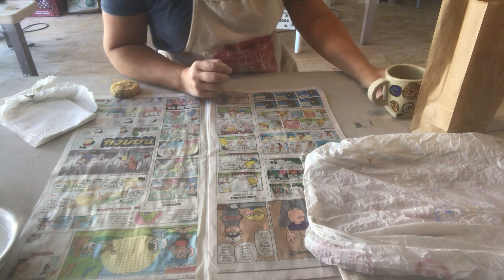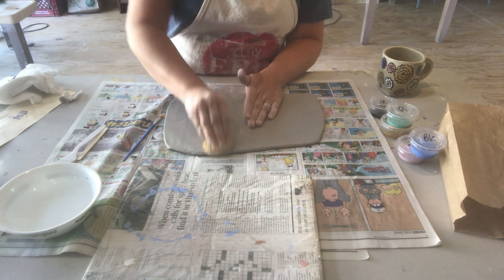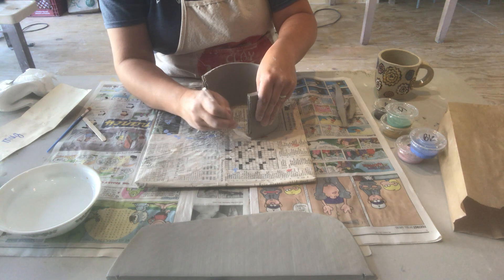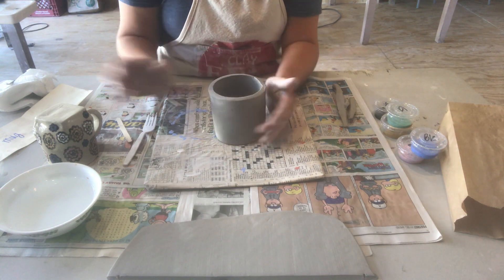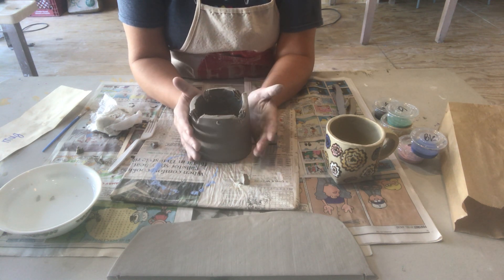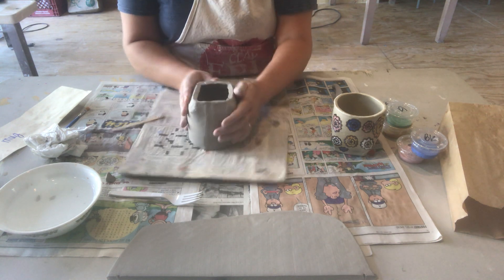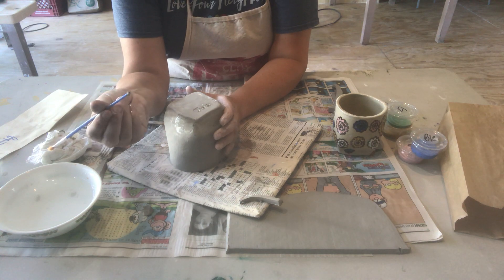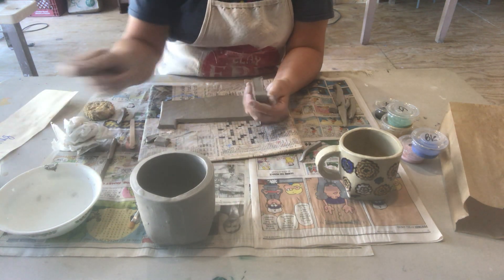Mug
Hi EPIC at Home kit instructional video.